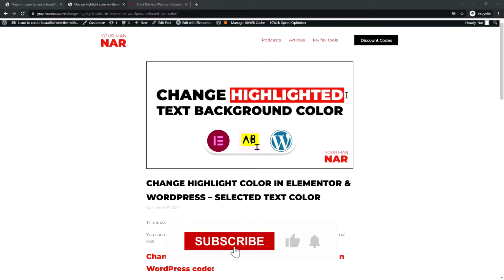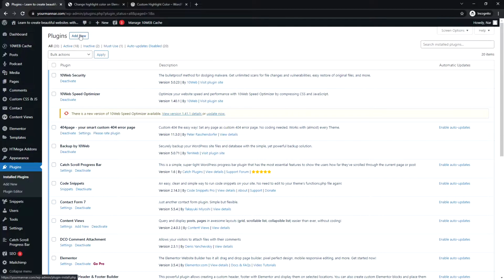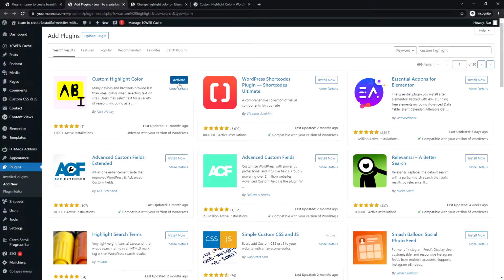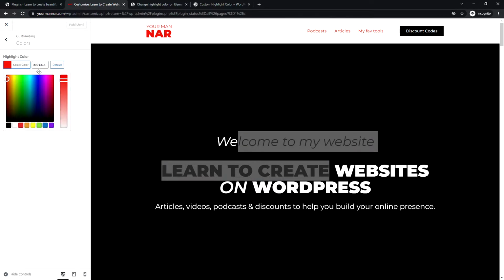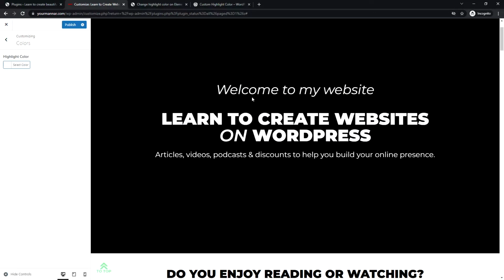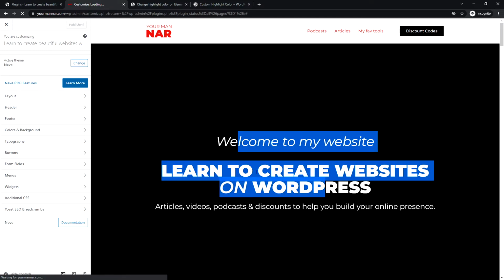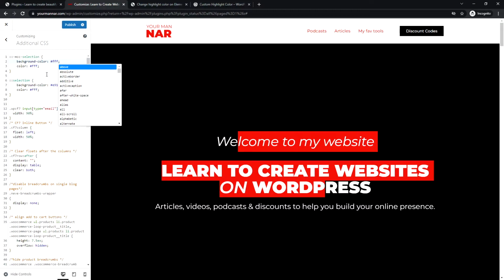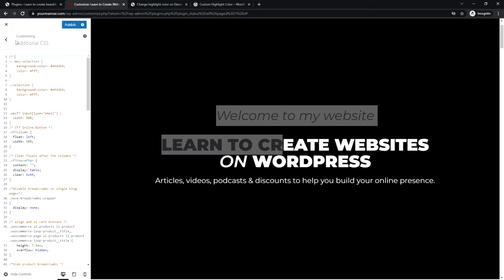Change highlight color in WordPress & Elementor - Change selected text & background color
Here's the custom CSS to add in the additional CSS - Make sure to change the colors to what you wish
::-moz-selection {
background-color: e91d14;
color: fff;
::selection {
background-color: e91d14;
color: fff;
Here's the written article of the same tutorial, enjoy reading